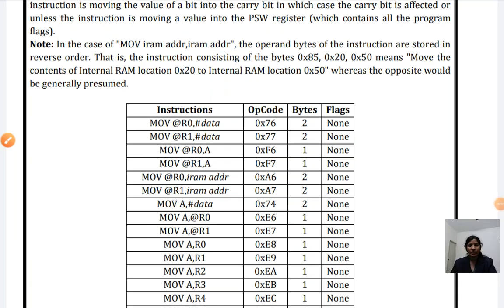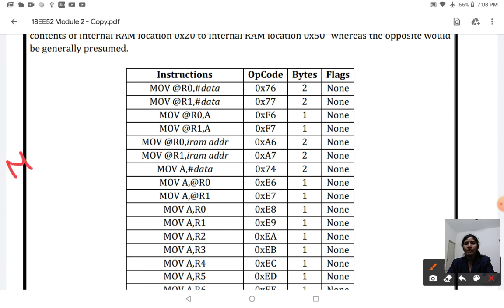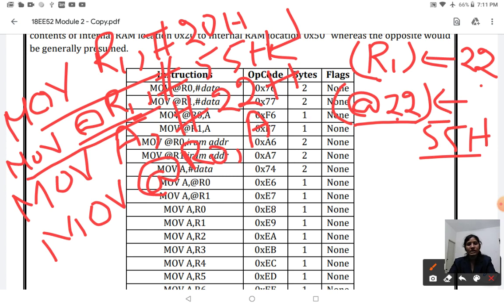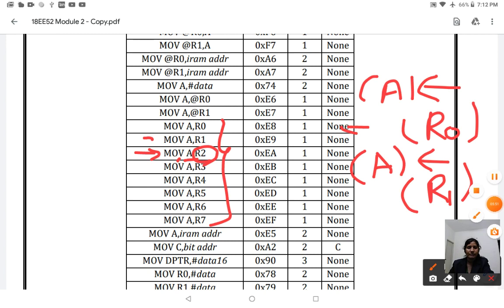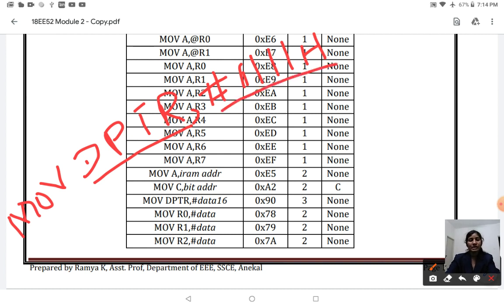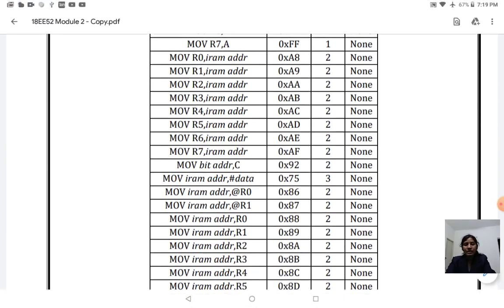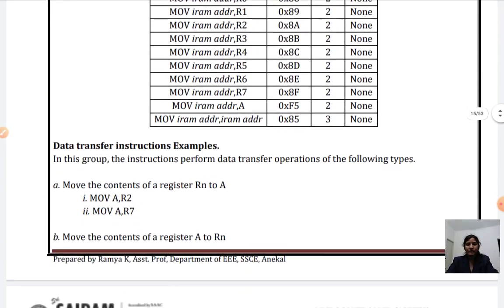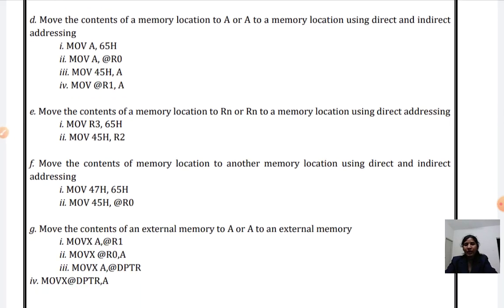Lecture Video4 18EE52 Module 2 Data Transfer InstMOV Ramya K